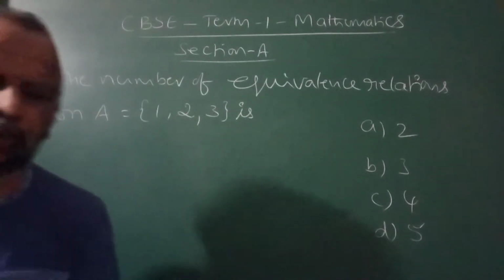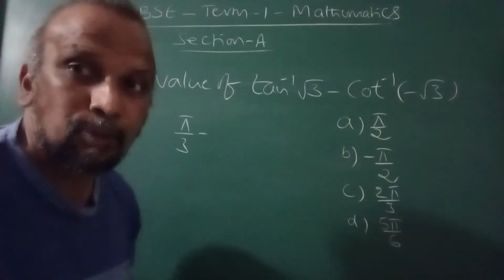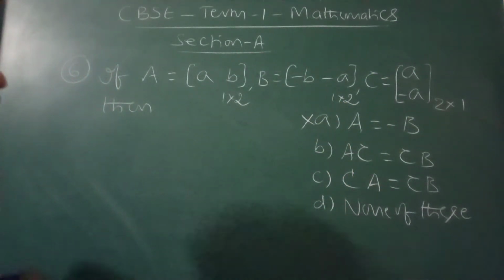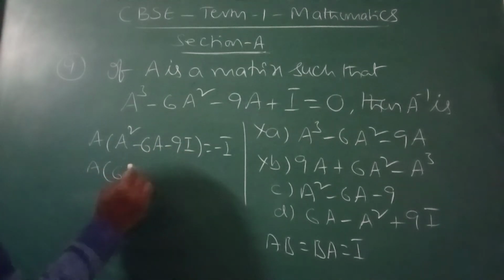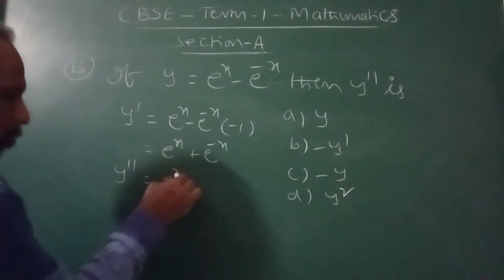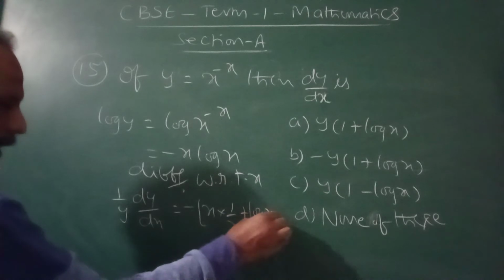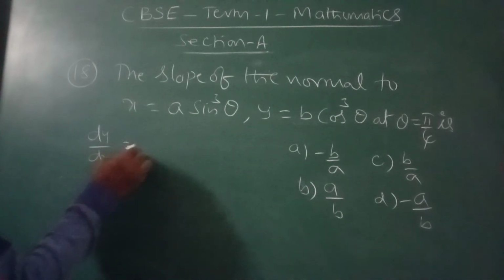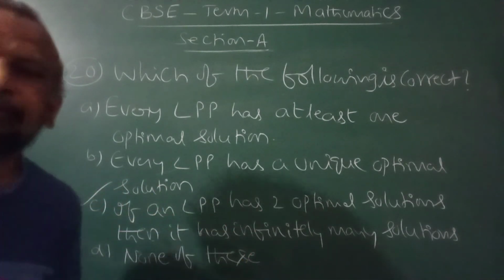CBSE 12 Mathematics|Pre Board Paper -1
CBSE CLASS 12th TERM -1 SECTION - A (20 QUESTIONS)